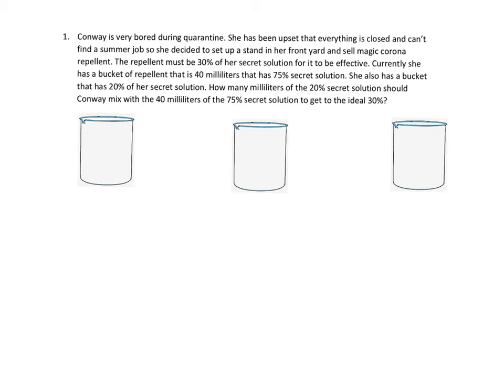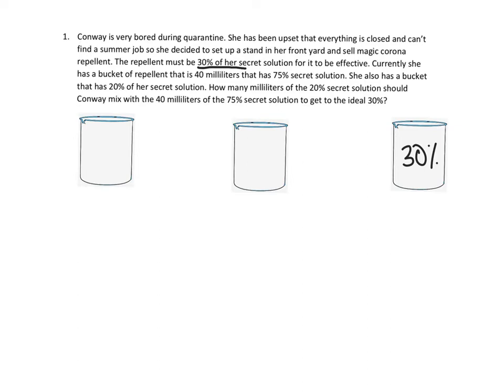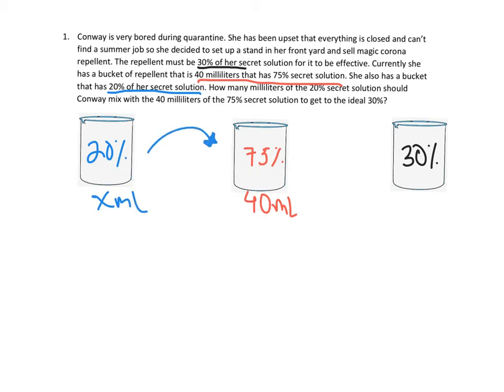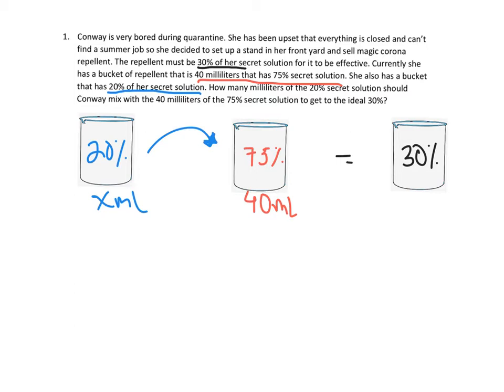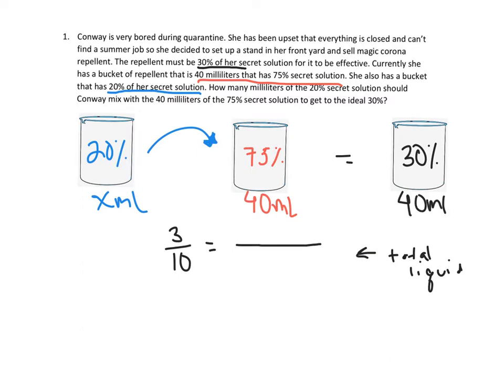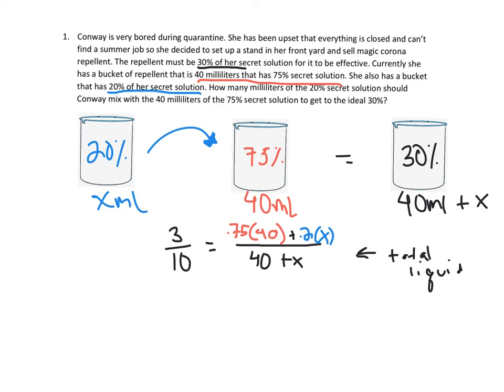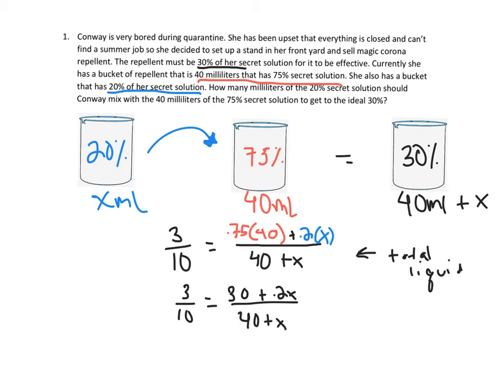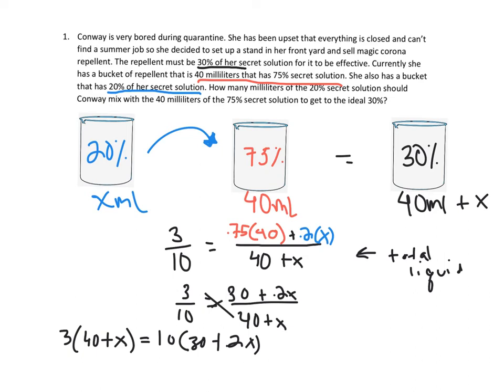mixing problem homework